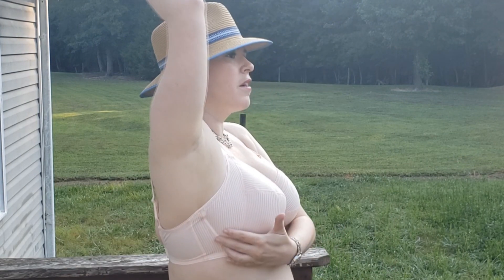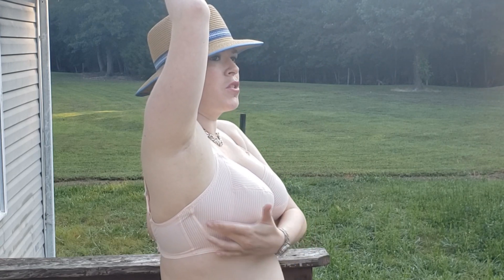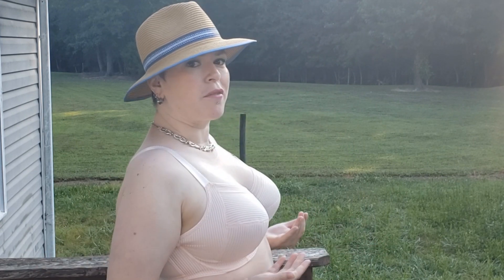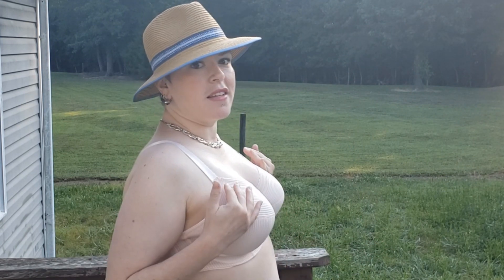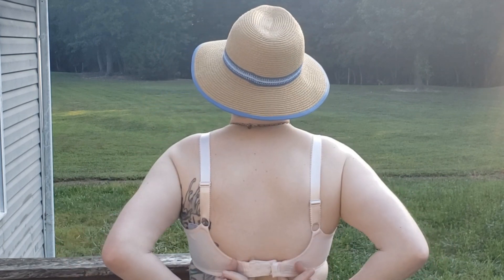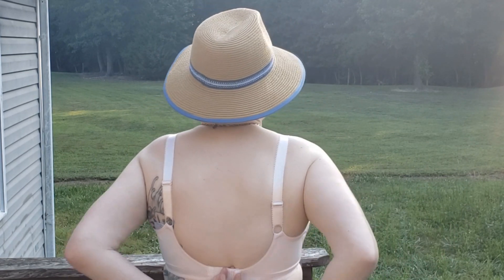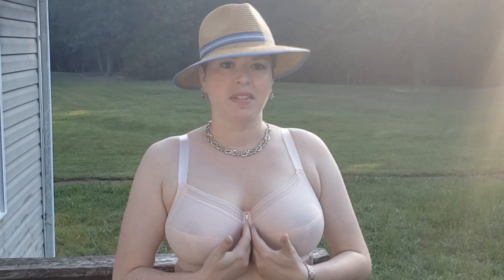Bra Review - Fantasie Fusion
Erica of A Sophisticated Notion reviews the Fantasy Fusion and discusses the sizing, fit, materials, and design.  For additional information, check out the blog review below:

If you need help finding a starting point bra size, please consult this article: